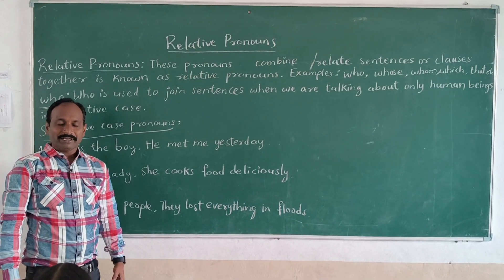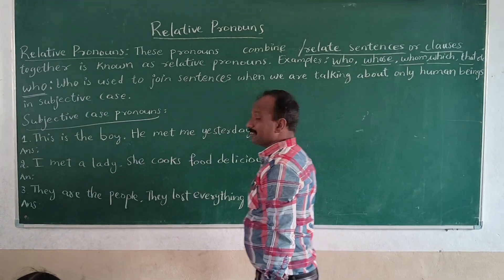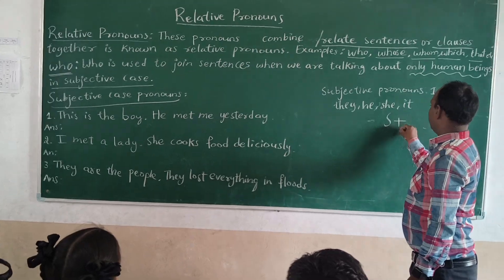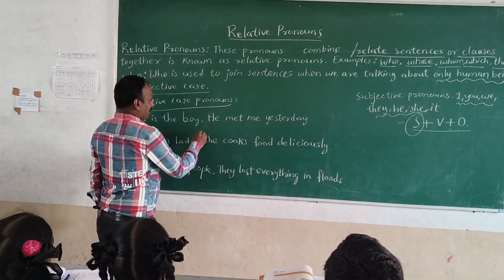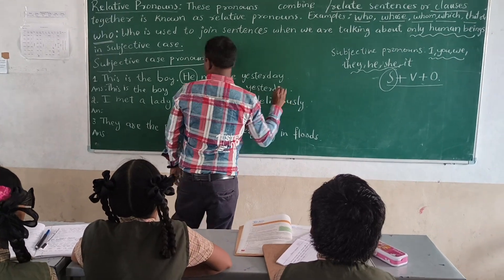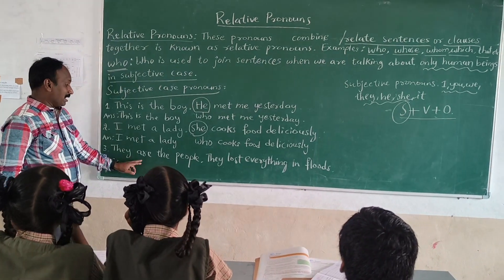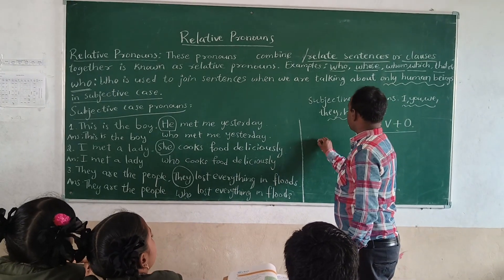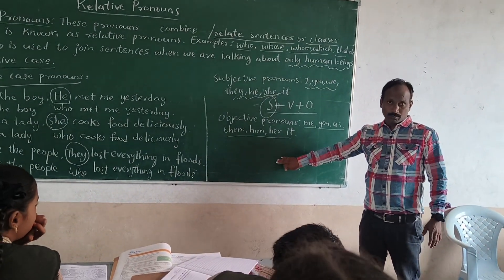RELATIVE PRONOUNS who, whom, which, that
Relative pronouns తెలుసుకోవడానికి చాలా సులభమైన పద్ధతి explained here

it is very useful for teachers